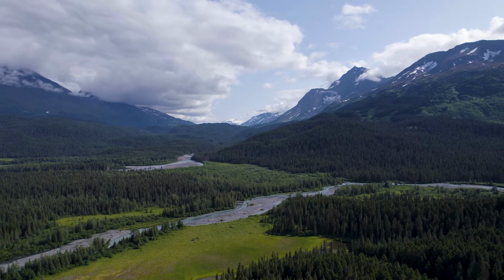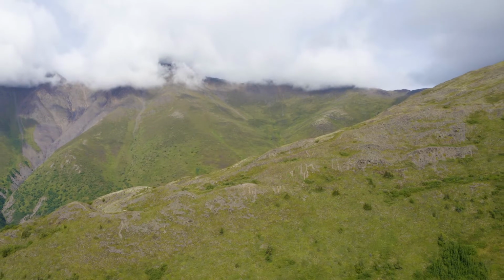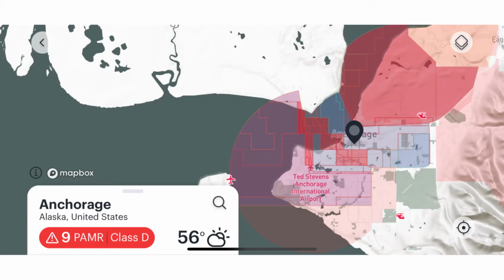HOW TO GET DRONE PERMITS IN ALASKA | Chugach State Park and more...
The process for getting a permit to fly your drone in Chugach State Park in Alaska is not terribly difficult...if you know what you are doing. In this video I provide you a step-by-step guide for how to set yourself up for success when it comes to applying for a commercial use permit in Alaska.

I also touch on a commercial recreation day use permit application and general airspace information about the state of Alaska.

LINKS FOR APPLYING FOR A PERMIT IN ALASKA:

AK Business License - commerce.alaska.gov/web/cbpl/businesslicensing.aspx
Day Use Registration - dnr.alaska.gov/mlw/lands/permitting/commerical-recreation-day-use-registration/

MY EQUIPMENT...
Video: Mavic 2 Pro | GoPro Hero 8 Black | Sony a7 III
Audio: Audio-Technica AT2020 USB Microphone
Production: Adobe Premiere, Adobe After Effects, Adobe Audition, Adobe Photoshop